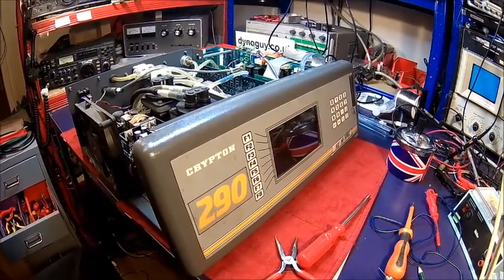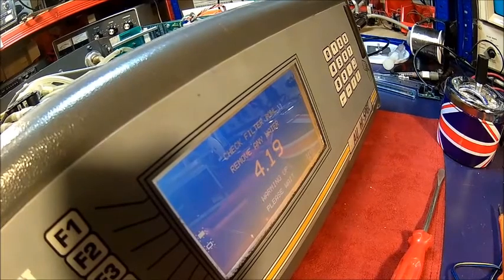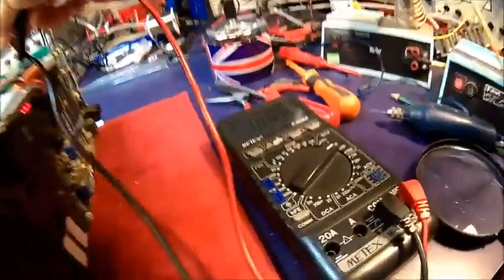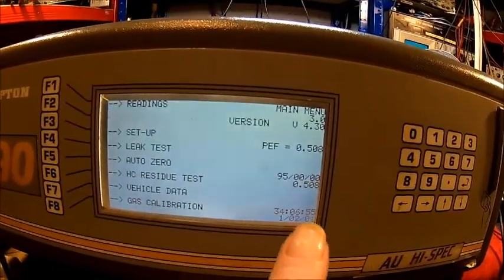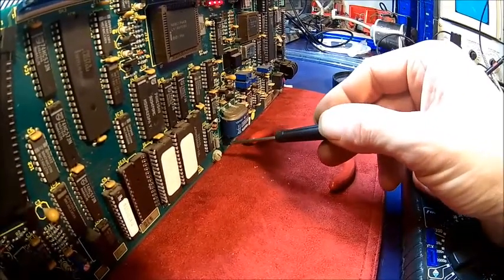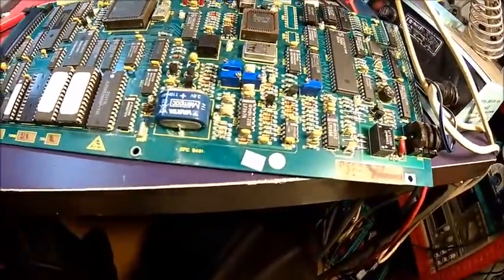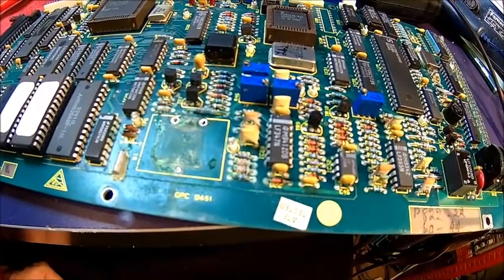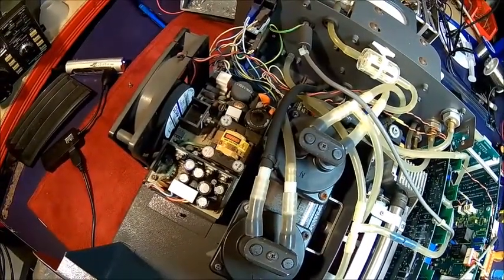Crypton 290 Emissions Analyser, fault finding and repair - part 1 (Car diagnostic)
Here we have a look at the Crypton 290 engine emissions analyzer from the recent auction scores. Apparently it's faulty because the display gets scrambled as soon as i press any key.
It turned out to be a rather long winded repair, but we got there at the end. This series has probably some rather boring sections for the engine mechanics out there, it's certainly more interesting for the electronics guys because we do some surgery on the main processor board.
This is a 3 part video because it was just to long for a single one.
Nevertheless, the unit is finally back to operating state, but still need to compare the readings and replace the oxygen sensor.
The O2 sensor is a consumable with limited lifetime, costs around $50, certainly worth doing and if there is nothing else i have a working analyser for just over $100 total cost, not bad.
Once the sensor arrives (just ordered it) , there will be a 4th part following.